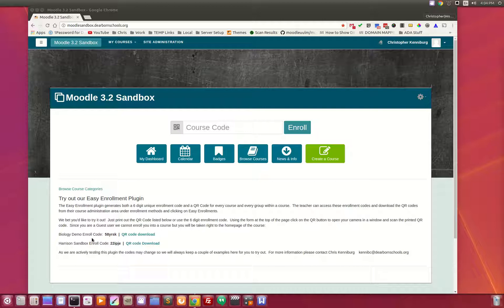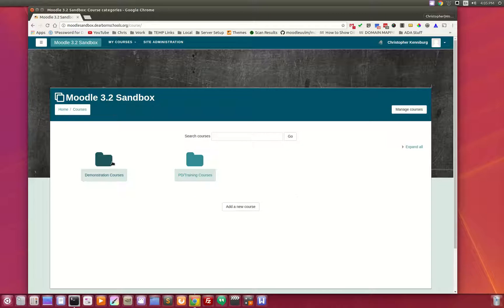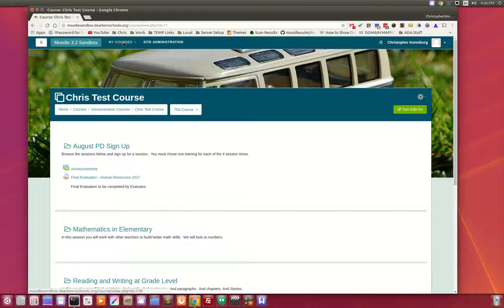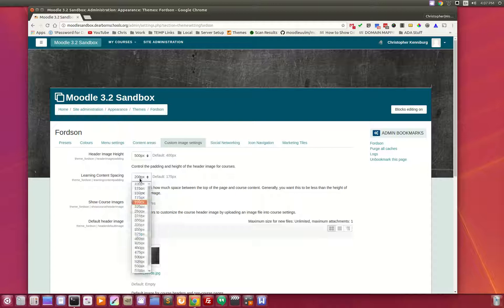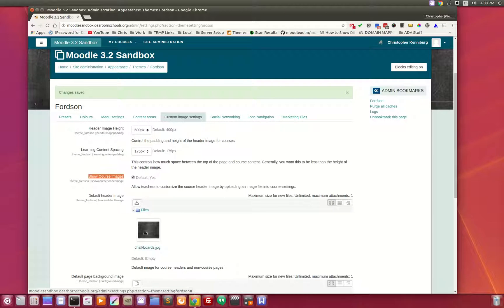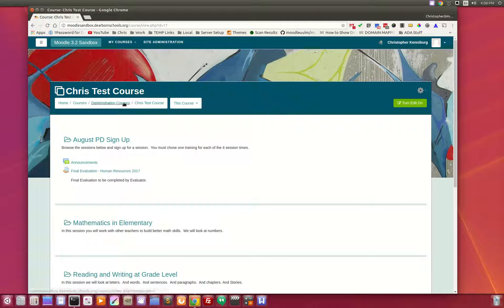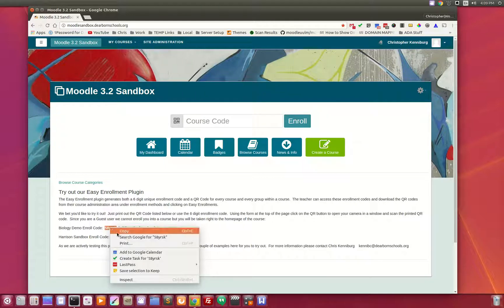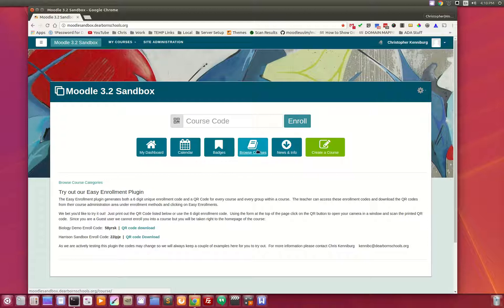Fordson Version 1.4.0 Major Layout Change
Watch this video before upgrading to make sure you want to utilize our new layout changes.  We just were not happy with the previous layout and had to change direction.  Since this is a new theme we hope it doesn't cause too many issues.